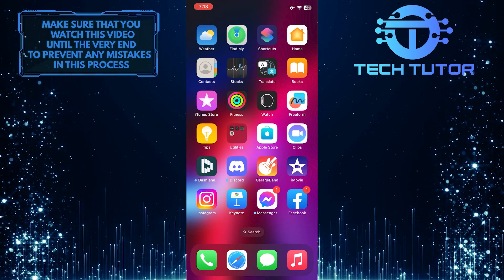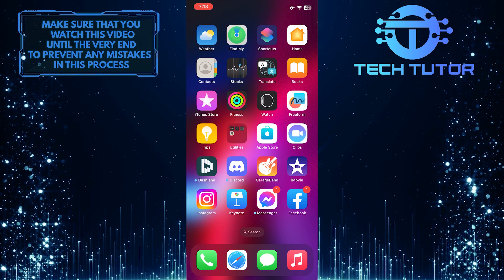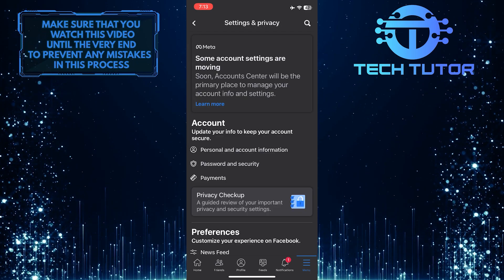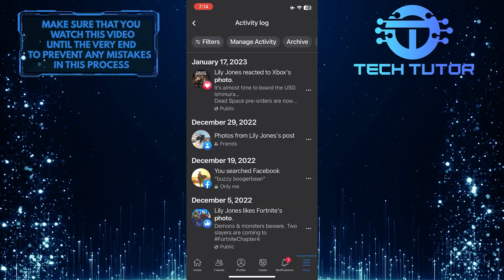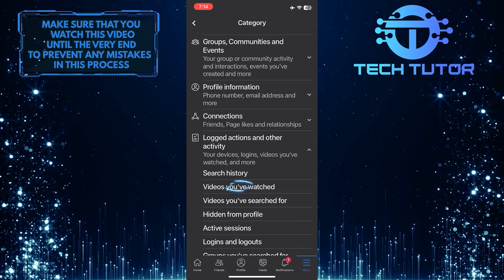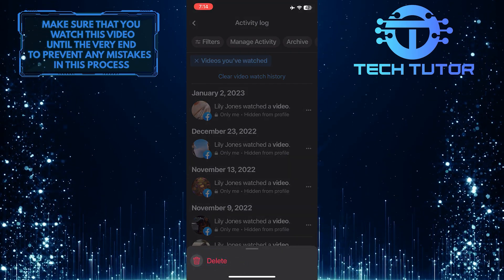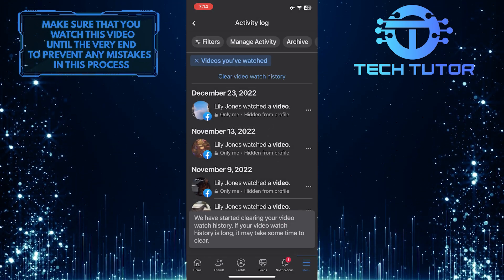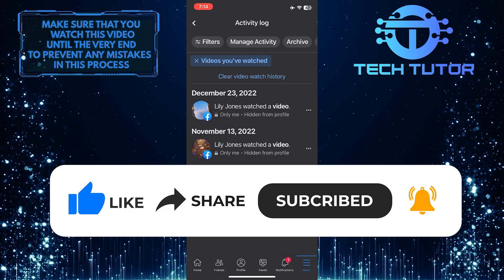How To Clear Watch History On Facebook On iPhone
Are you looking for a quick and easy way to clear your watch history on Facebook from your iPhone? Look no further! This short tutorial will show you step-by-step how to delete the videos you've watched with just a few simple taps. Learn how to clean up your Facebook profile and make sure all of your watch data is safe and secure. Don't wait - hit play now and get started!